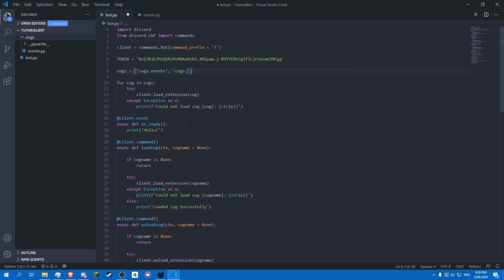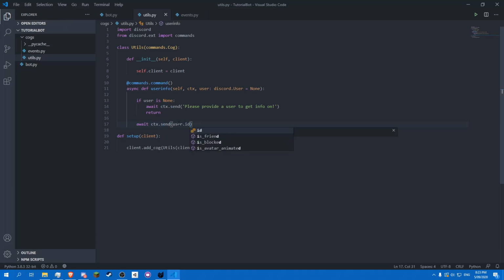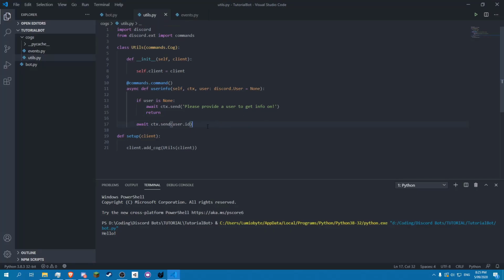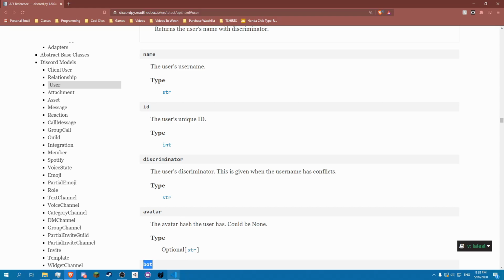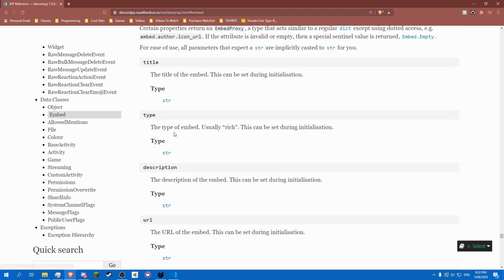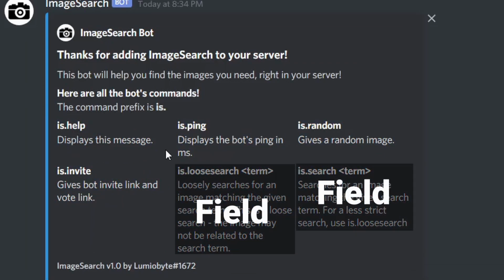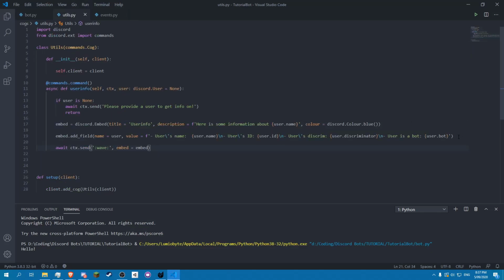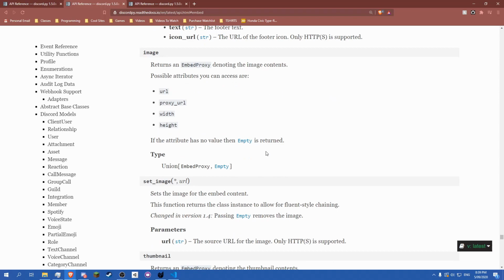How To Make A Discord Bot #4 - Embeds in discord.py Tutorial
In this episode we will be using discord.py to create Embeds for our new user info command. Embeds are a powerful and versatile way of making your messages look good. I highly recommend watching this tutorial and learning how to do embed messages.

Need help?

Here's how to make a Discord Bot with Python ( PY ) and discord py in 2020. Many tutorials will tell you to use JavaScript ( JS ) and discord js or discord.js commando but I highly recommend using Python and discord.py because it is a lot simpler for beginners and is an overall excellent and very powerful language!

I run a small business in which people pay me small amounts of money to create them a custom Discord bot for their server.